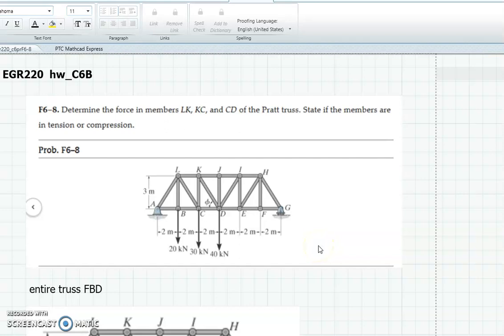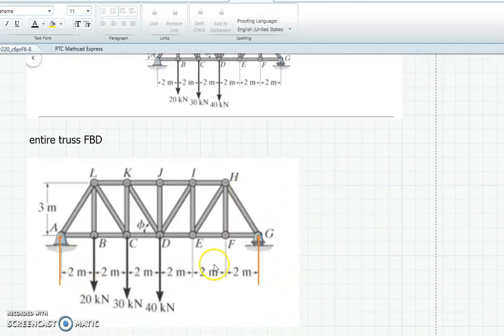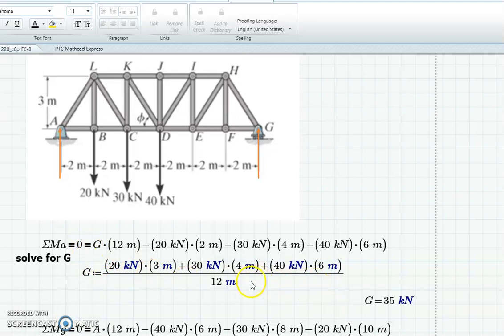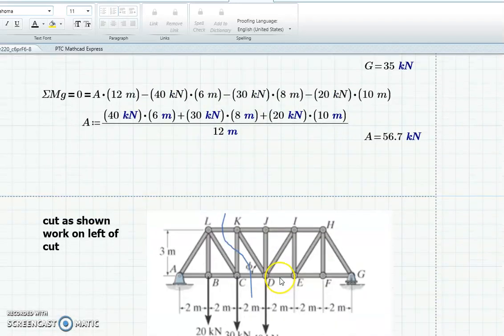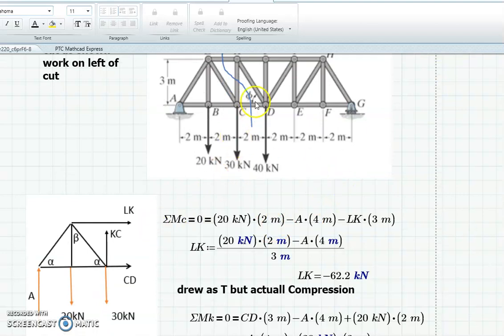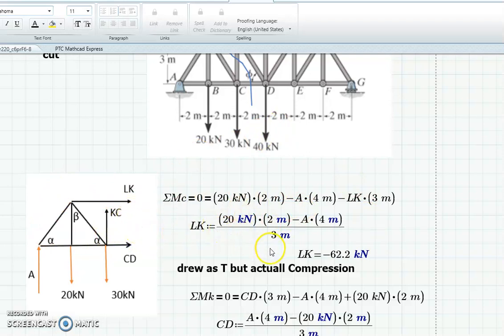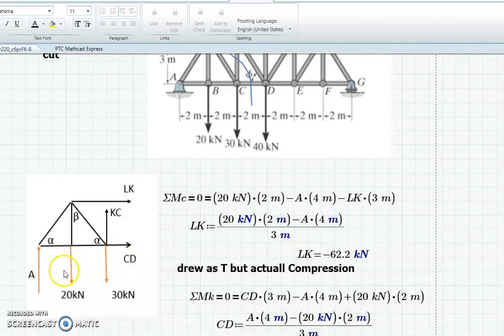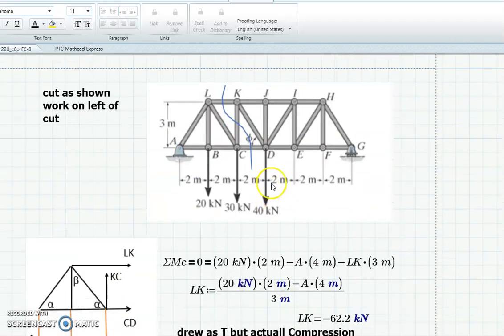egr220 ch6prF6 8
EGR220  example of method of sections